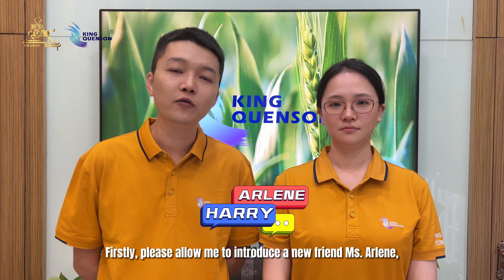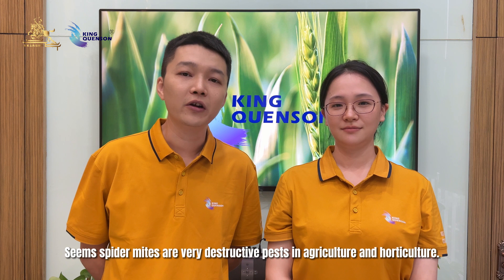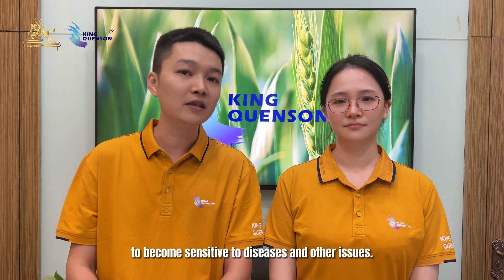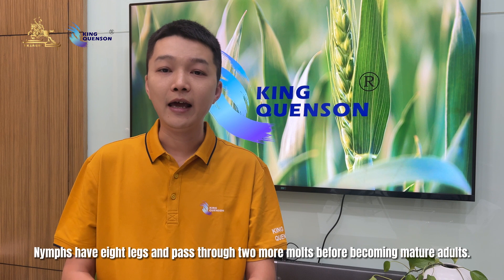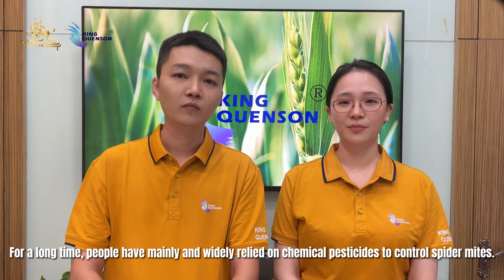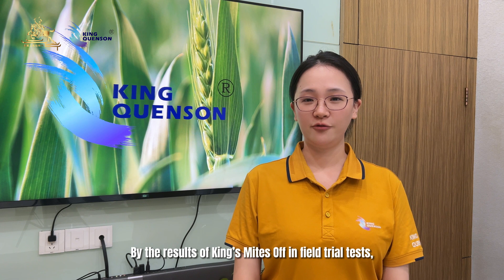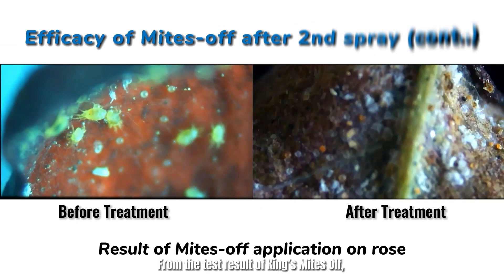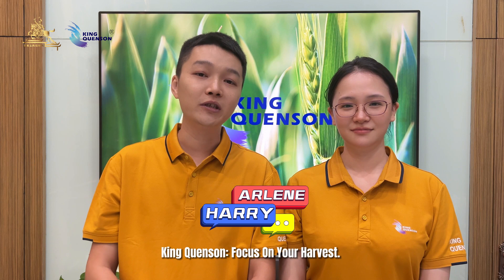Spider Mites Control - King Quenson Classroom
Welcome back to King Quenson Classroom. Today we’ll continue to talk about the sucking pest control.
Spider mites are members of the Tetranychidae family, which include over 1,600 species. They are part of the subclass Acari (mites). Due to their eight legs, rather than six, they’re not insects, so the common insecticides are not effective on them.
Spider mites are major pests worldwide causing serious damage to plants and great economic losses in agriculture and horticulture. Spider mites are known to feed on several hundred species of plants.

How to identify the signs of infestation from spider mites on our crops?
There are three key signs of the spider mite infestation:
1. Tiny white or yellow spots on the top of plant leaves or needles.
2. Silky webs woven around plant leaves and stems.
3. A yellow or bronze appearance in one or many areas of the plant, this happens when heavy infestation.

How to get rid of spider mites, do we have good solutions?
For a long time, people have mainly and widely relied on chemical pesticides to control spider mites. However, most insecticides are not effective, and spider mites are well known for their capacity to develop resistance rapidly to chemical control, so in the market, it is very difficult to find suitable acaricide products with outstanding effects on spider mites.

King’s Mites Off from King Quenson is an ideal acaricide for excellent control of all life stages of spider mites including eggs, larvae, nymphs, and adults.

King’s Mites Off provides extra advantages including,
Efficacy stability when temperature changes.
High efficacy in low dosage.
Safe for the whole growing period of crops.
No cross-resistance to the current acaricides.
Reduced photolysis of the active ingredient.
Good solubility and penetrability.
Compatible with most pesticides.
By the results of King’s Mites Off in field trial tests, we have received much feedback on the outstanding efficacy.